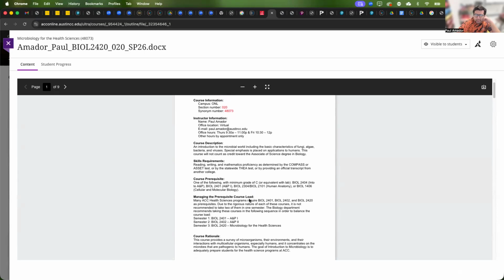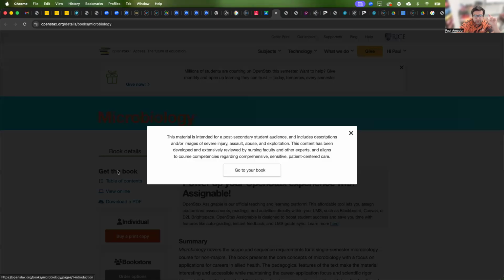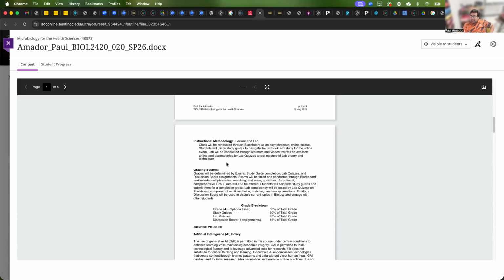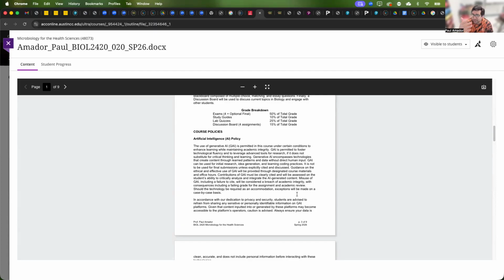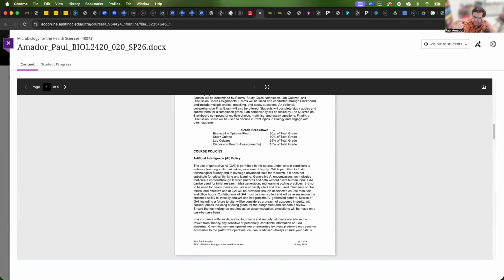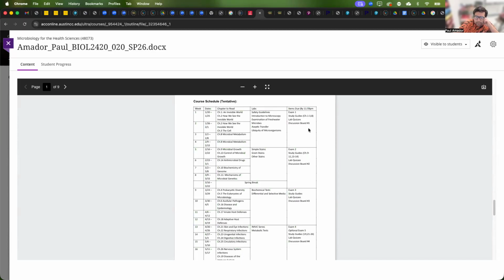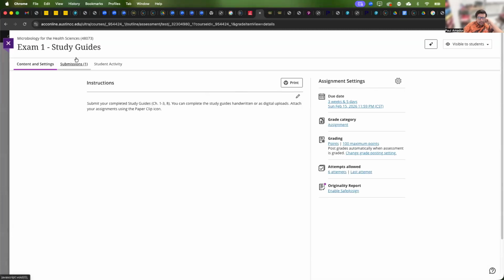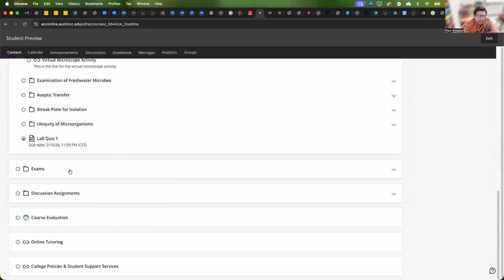BIOL2420 SP26 Orientation Video